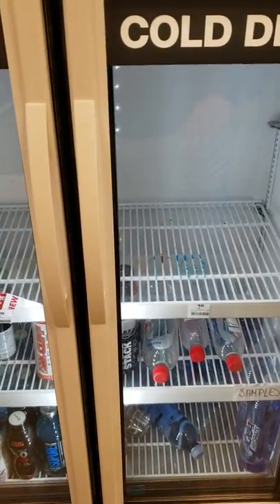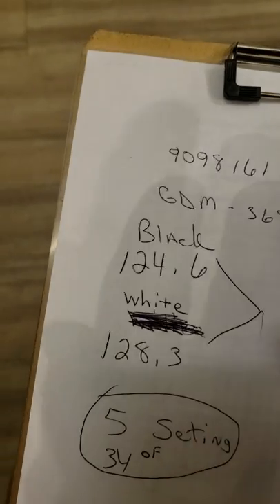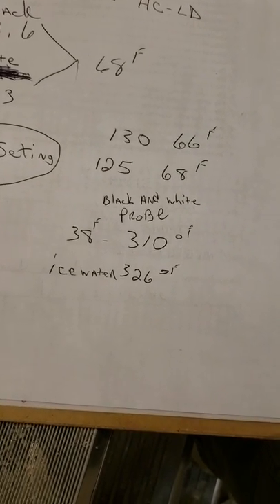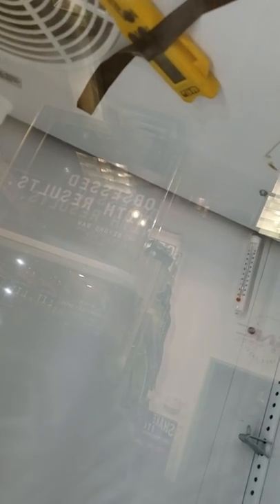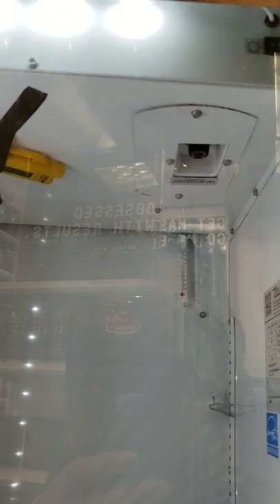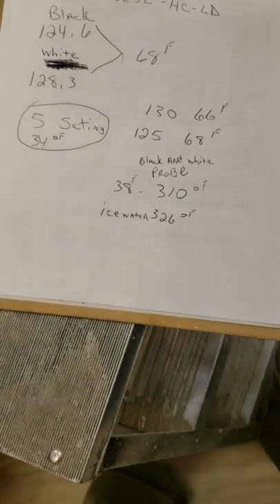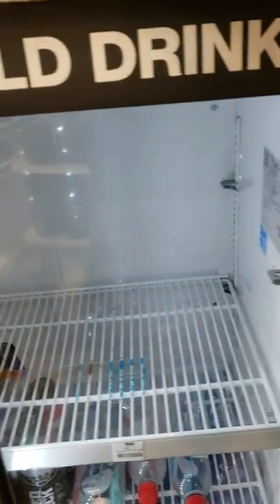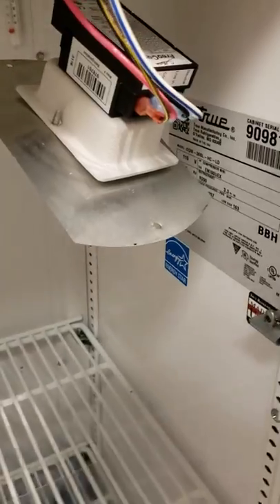Troubleshooting true 2 door cooler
Unit is freezing The product.  2017   True 2 door reaching cooler still under warranty